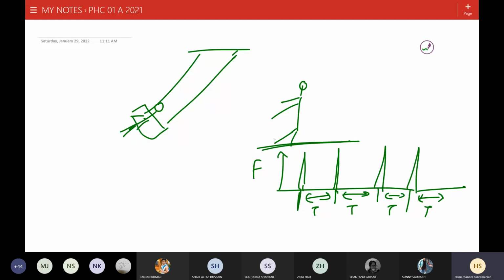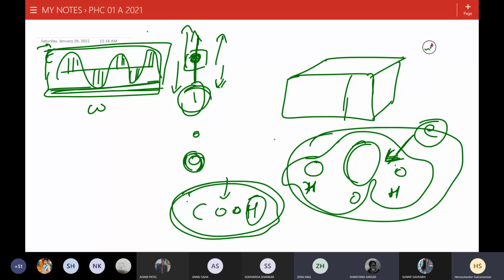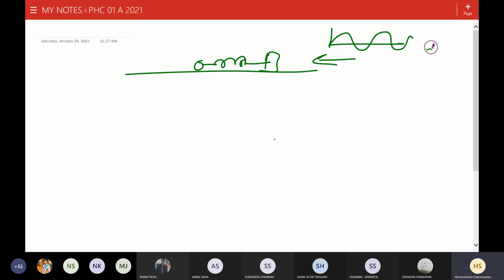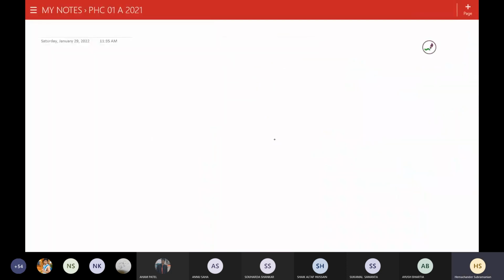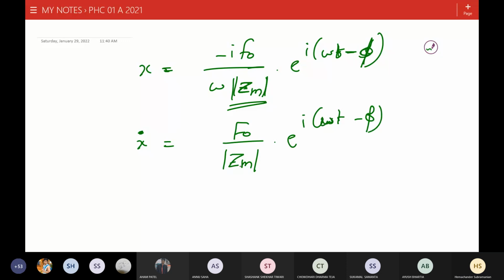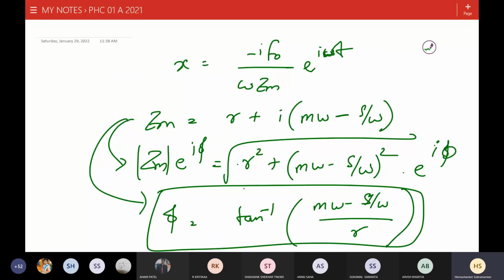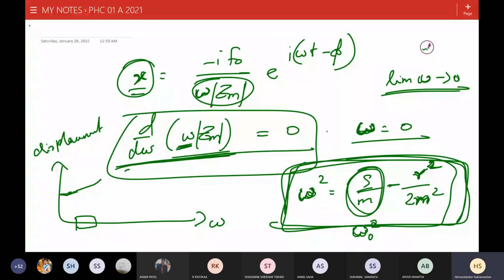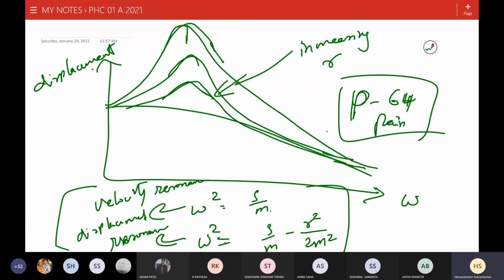2.1) 28-Jan'22 - Hemachander Subramanian Sir - Engineering Physics - NIT Durgapur - First Year